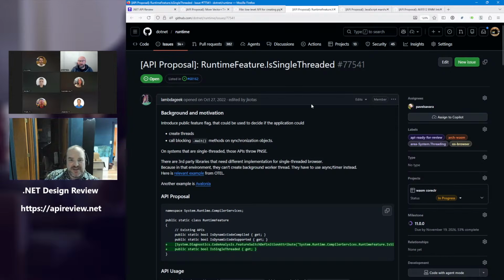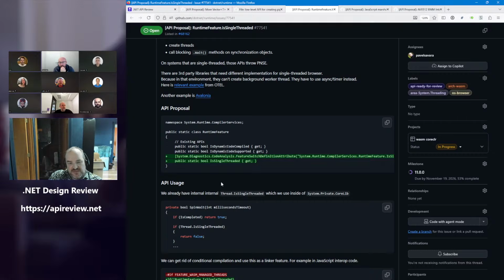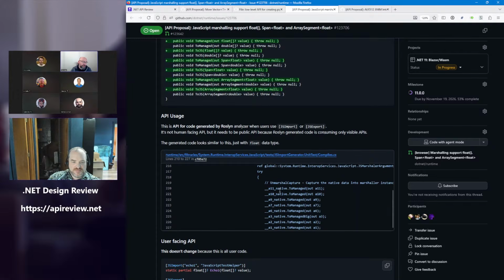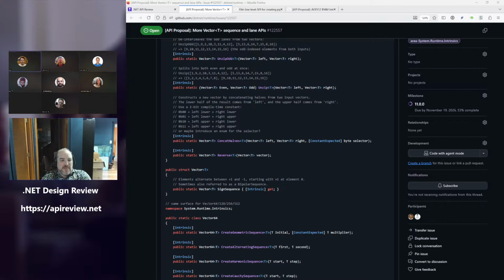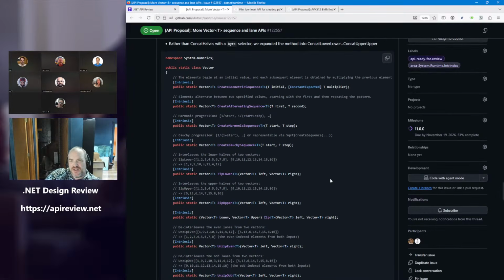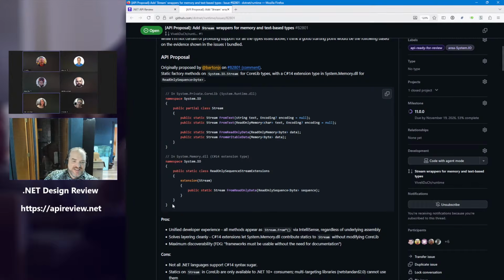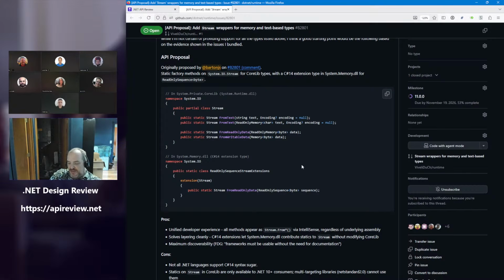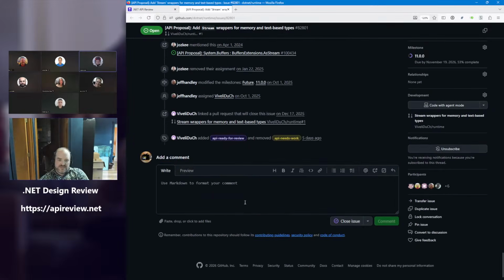.NET API Review